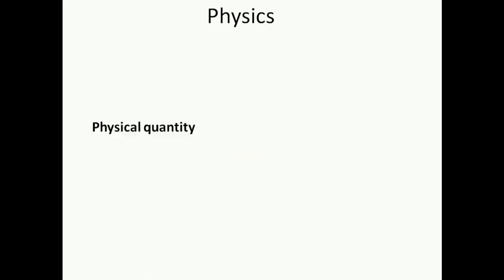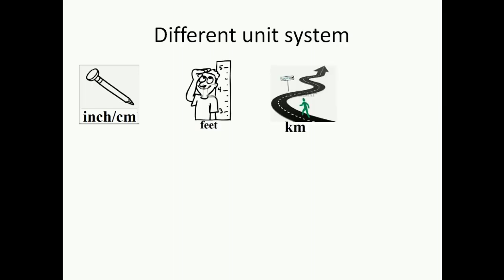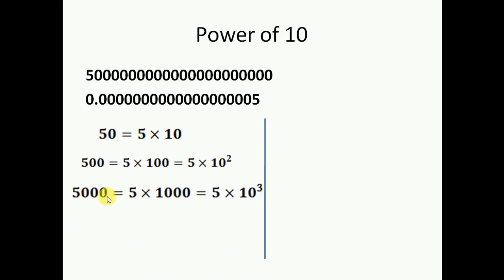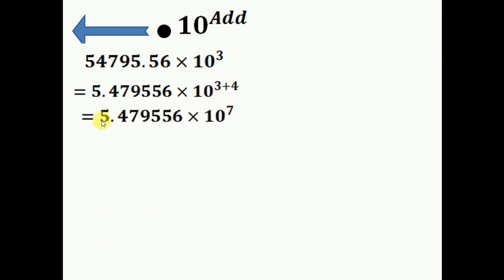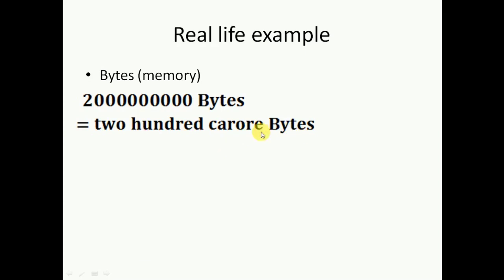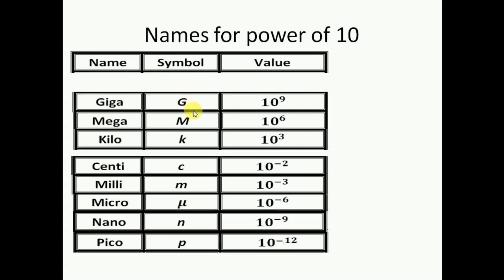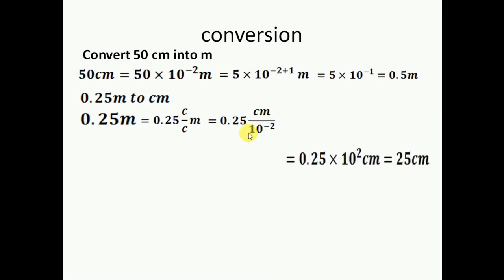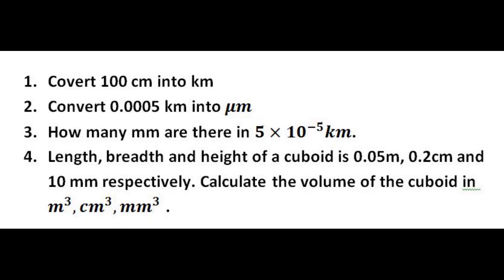Unit conversion and power of 10